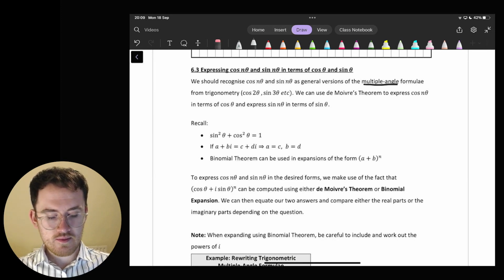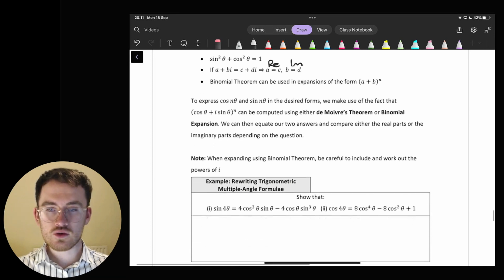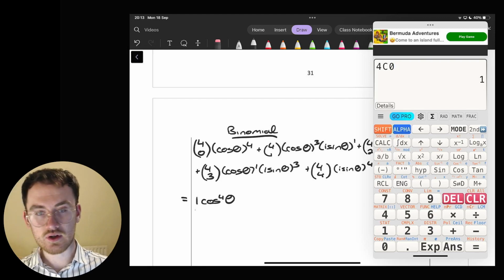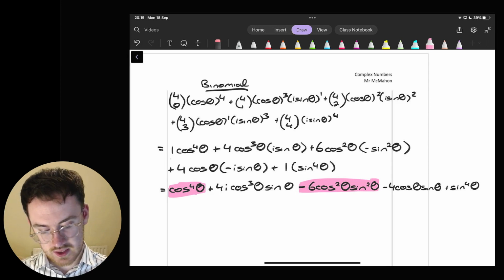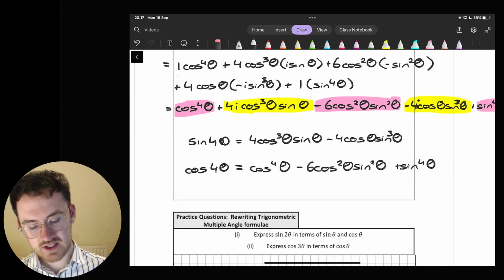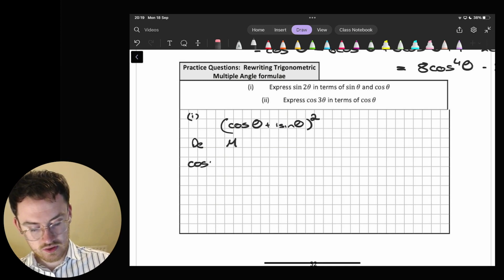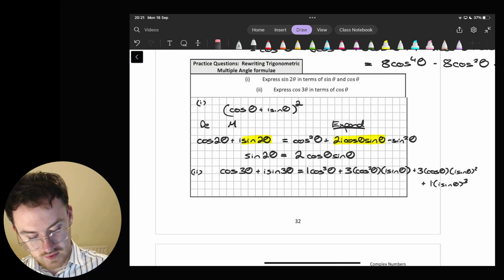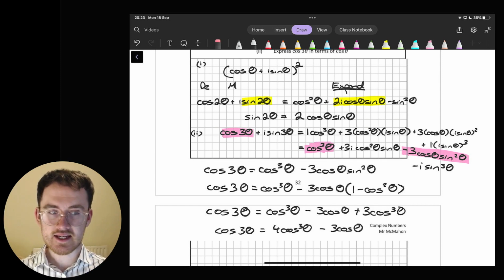de Moivre's & Multi-Angle Formulae (LC HL)